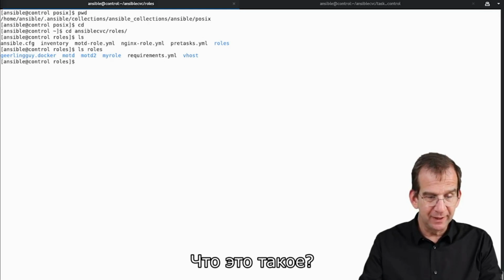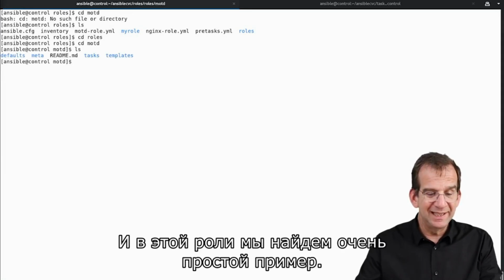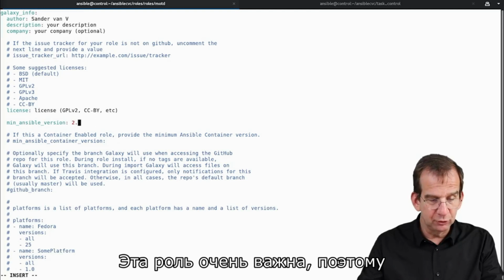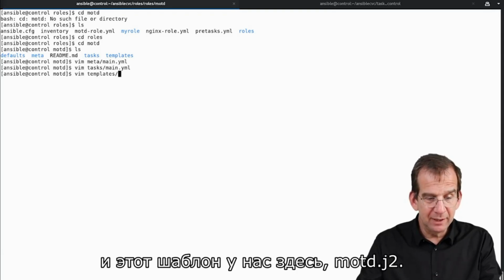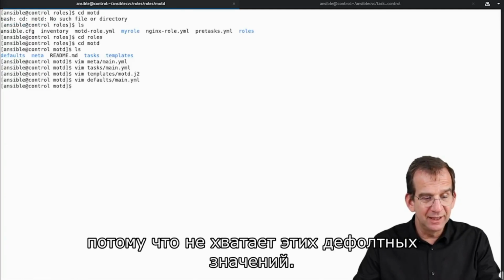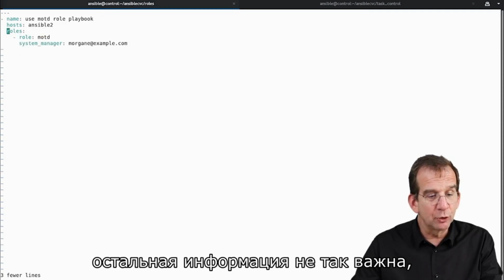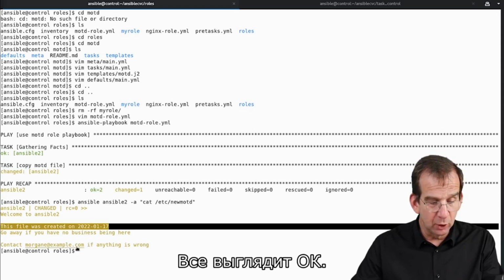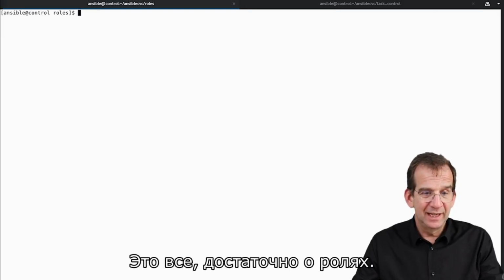061 Курс Ансибл для чайников, от начинающего до понимающего. Создание собственных ролей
061 Курс Ансибл для чайников, от начинающего до понимающего. Создание собственных ролей